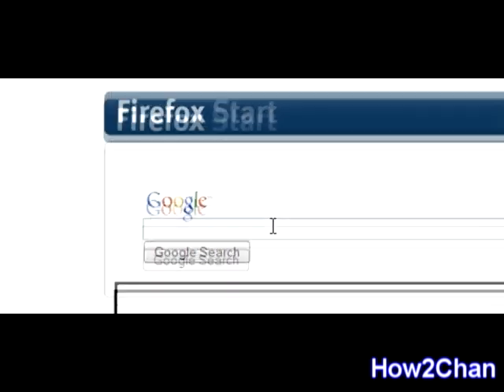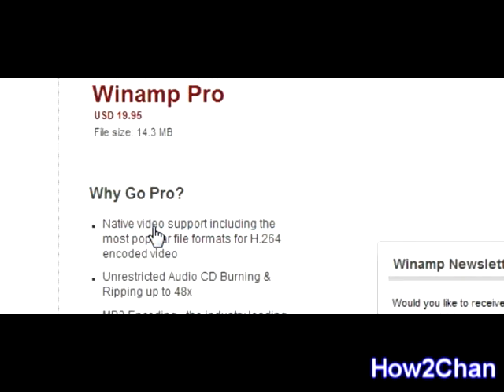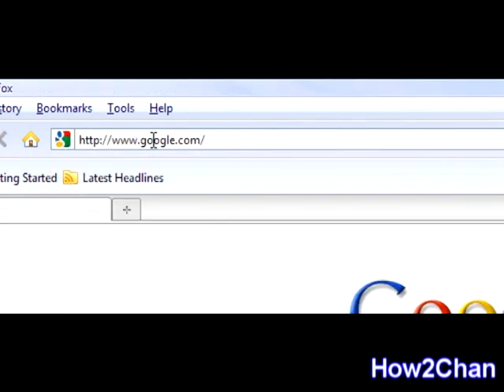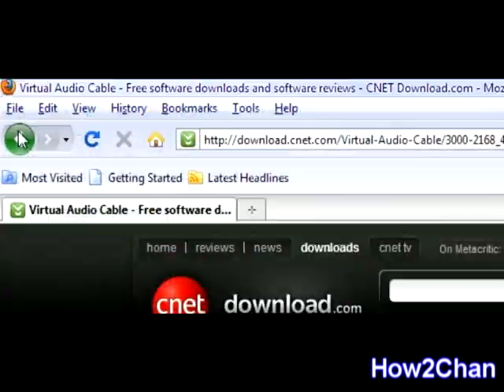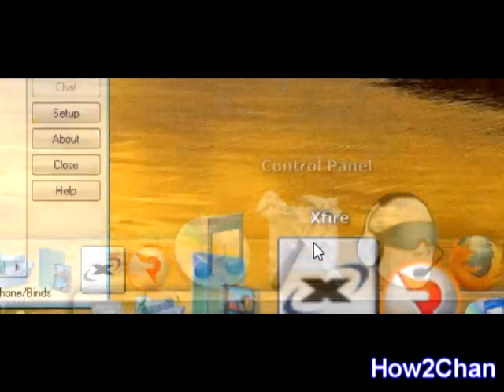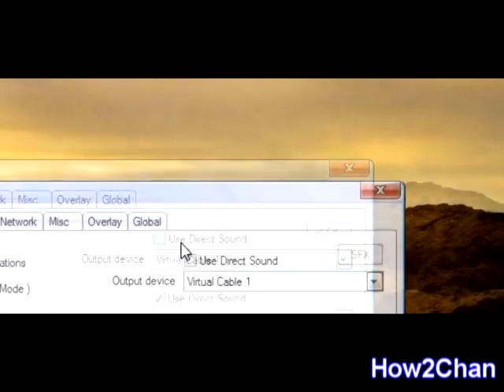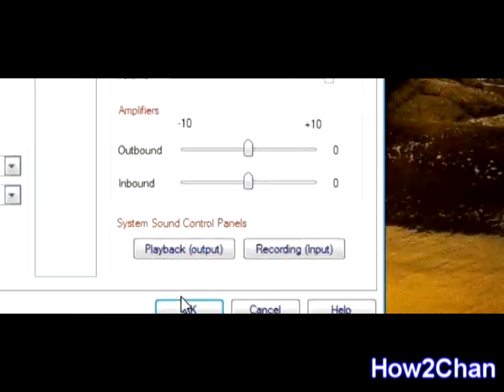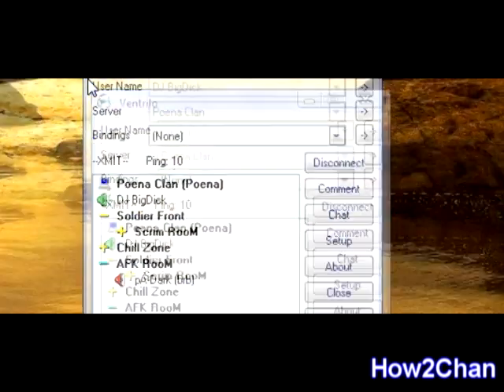How To : Make a Ventrilo Music Bot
A quick video showing you how to mae a ventrilo music bot.]